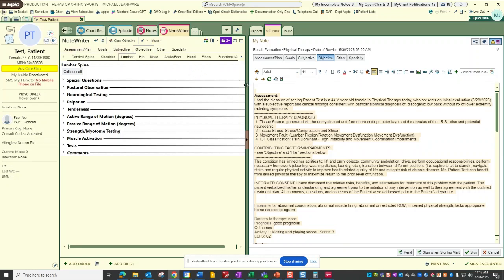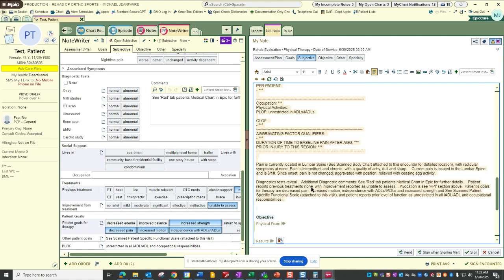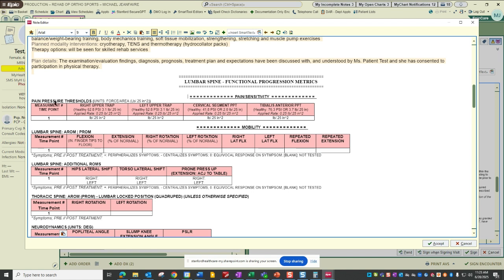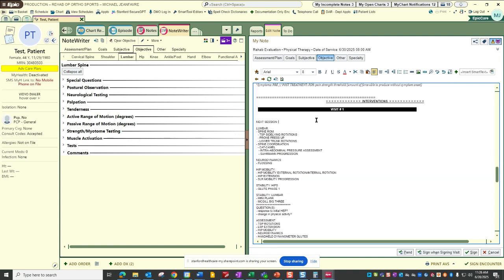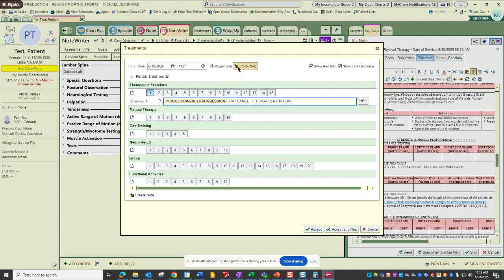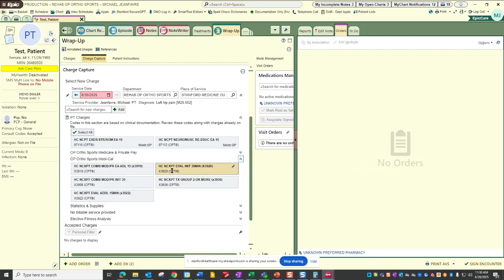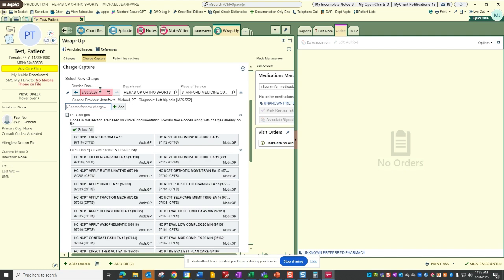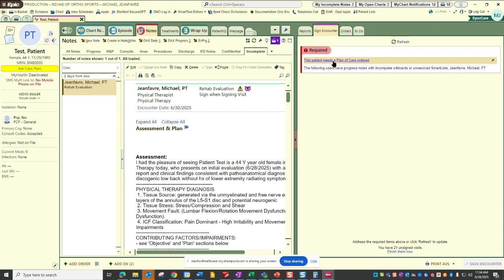EPIC & Dax Copilot - Evaluation Note Workflow 2025 - Part 3 of 3